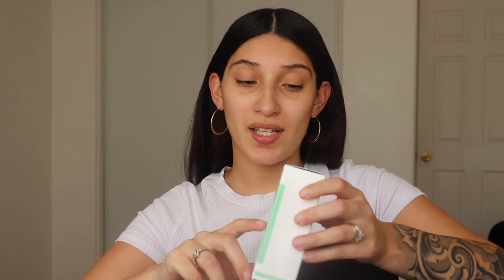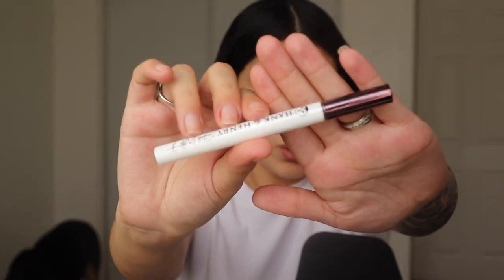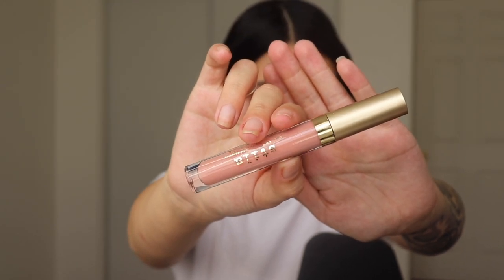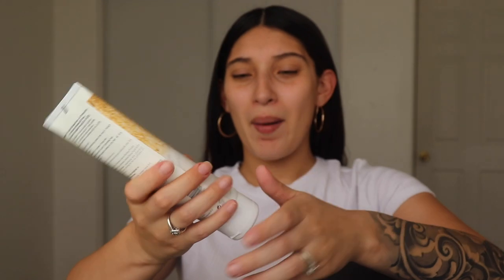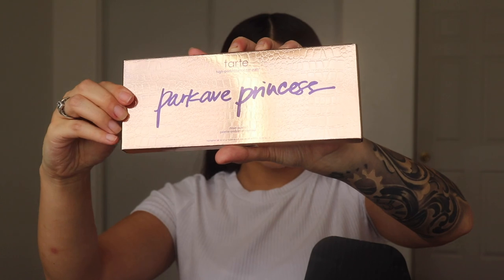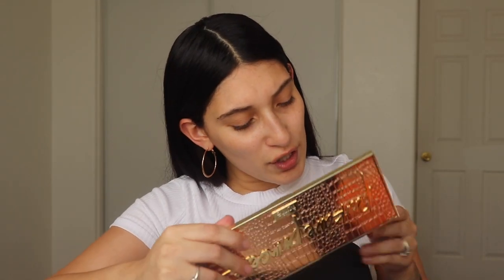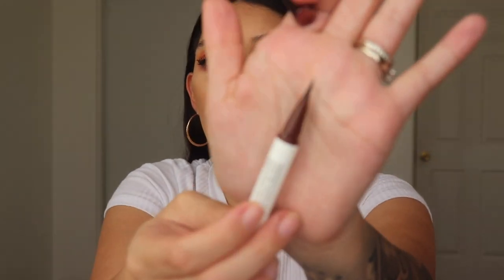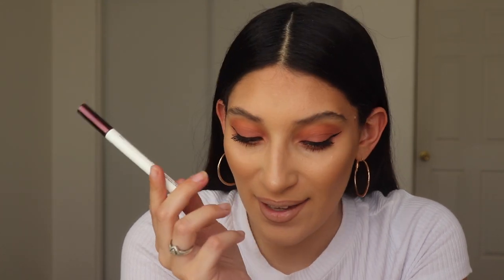September 2019 📦 Boxyluxe 📦